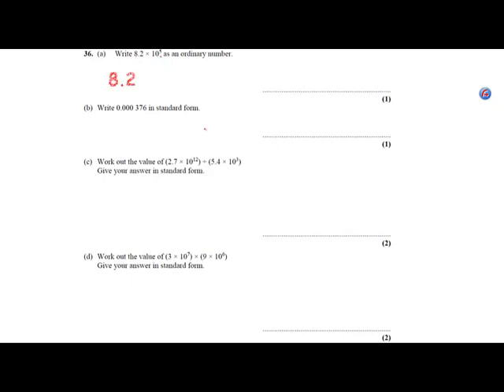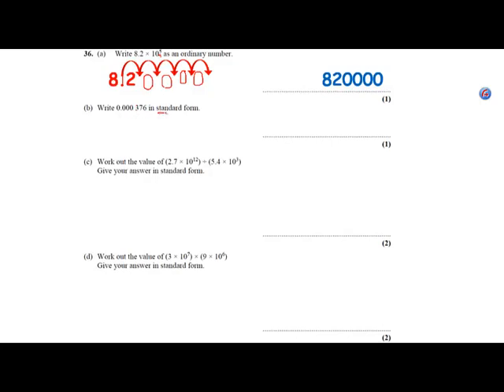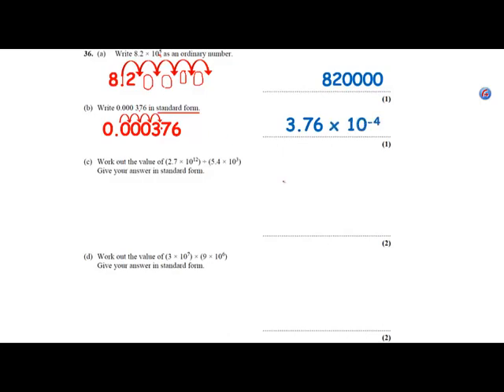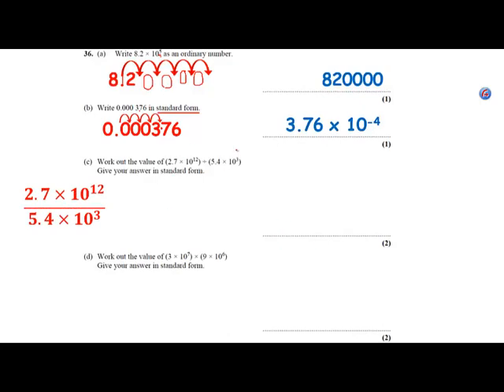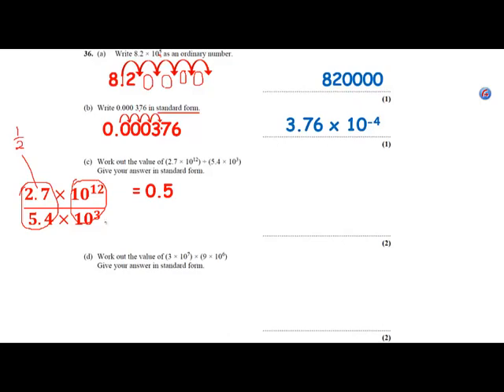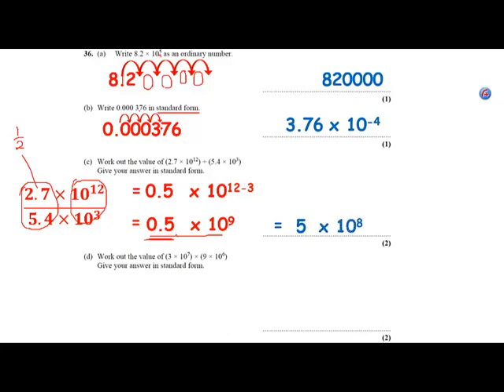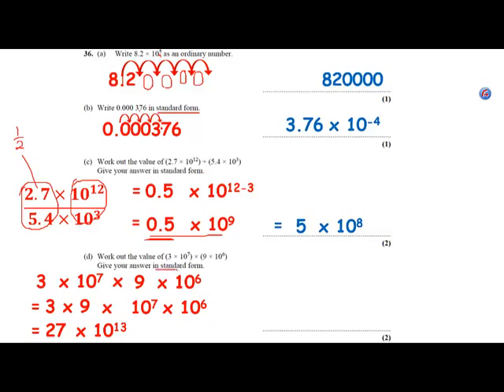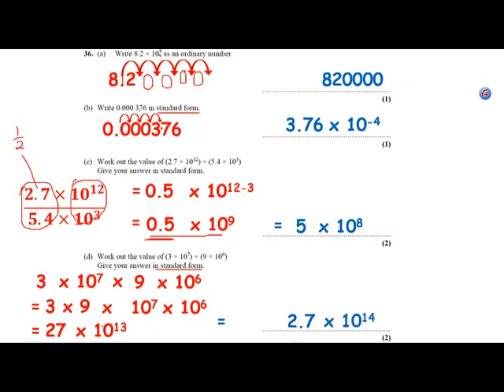Q36 STANDARD FORM